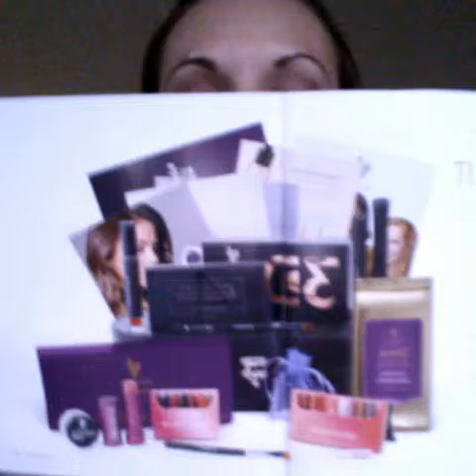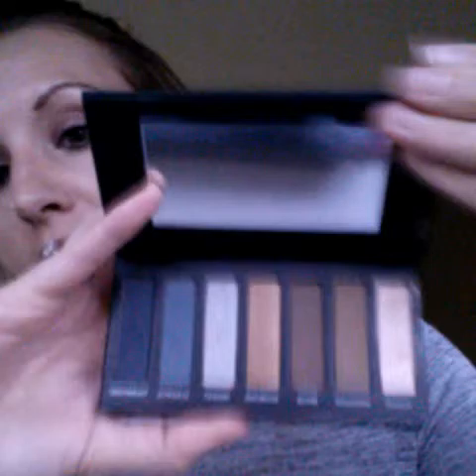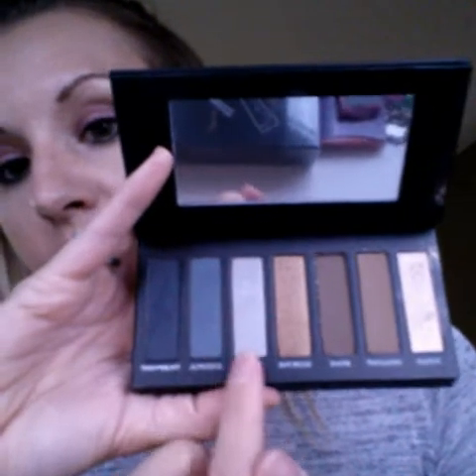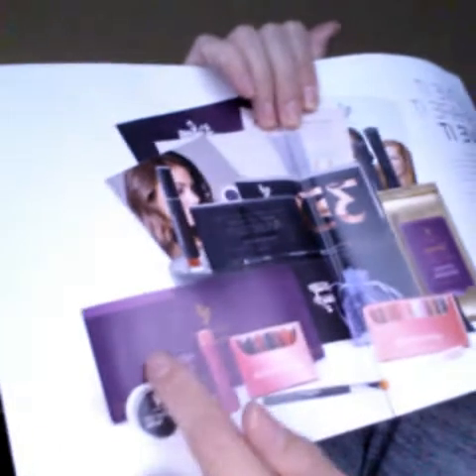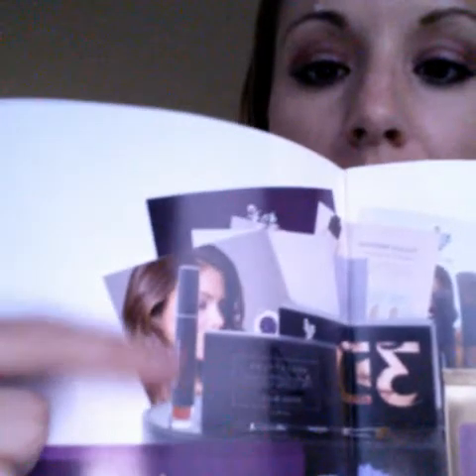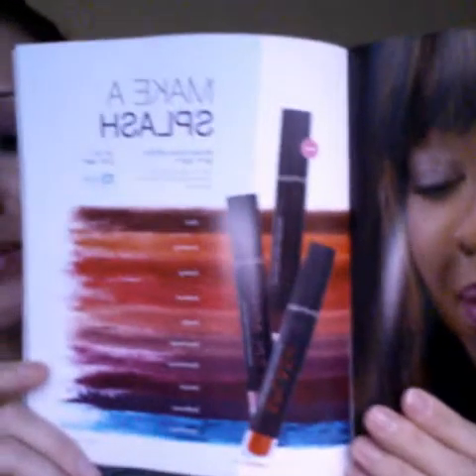New Sept 2016 Presenter Kit